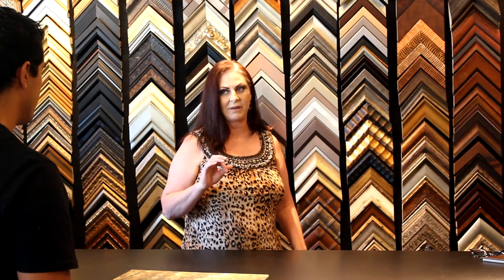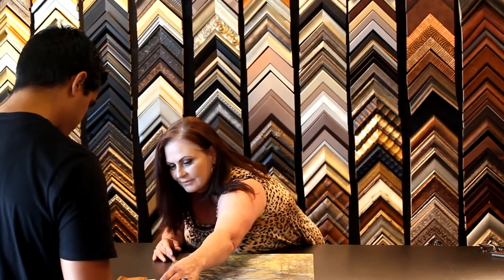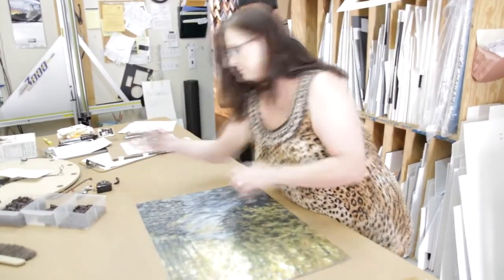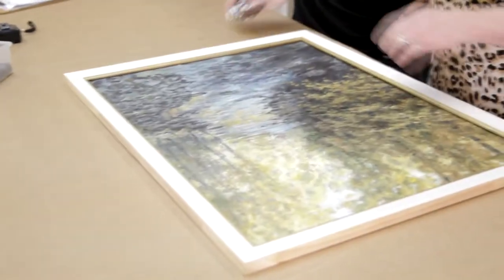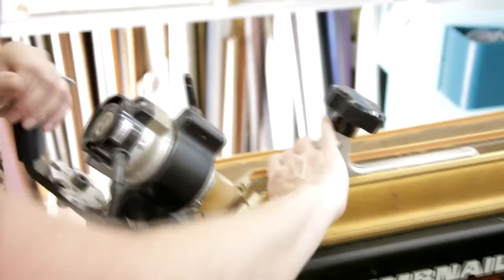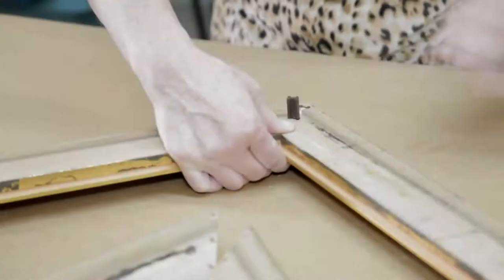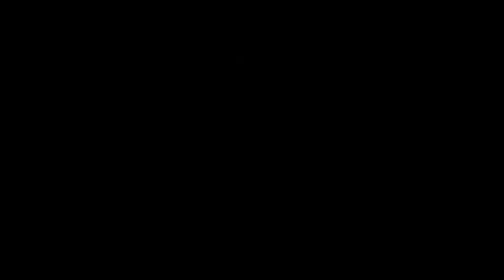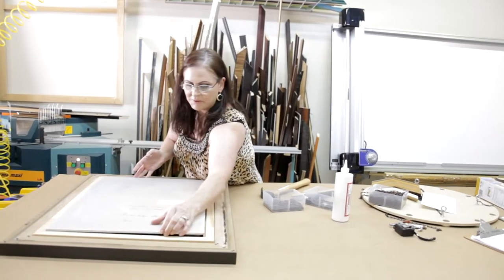A Day in the Life at Art & Framing by Munro Gallery - Carmel Valley San Diego 92130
If you live in or around the Carmel Valley community and are looking for top-quality framing services, you must visit Maggie at Art and Framing by Munro Gallery, located in the Torrey Hills Shopping Center.  Not only do they offer thousands of choices of frames and mouldings from hundreds of different manufacturers, they also offer exceptional customer services that goes beyond the call of duty.

Because of their large selection of the finest quality custom framing choices, the artisans are able to create a unique frame that will truly highlight and showcase your artwork, pictures, and other precious memorabilia.  No matter what the occasion calls for, Art & Framing by Munro Gallery can put together a gorgeous custom piece for you!  With their creative backgrounds, the artisans can truly bring out the picture simply by choosing a unique combination of framing and molding.  Don't settle for anything less, nothing is too challenging for this team of experienced designers.

Having been in the framing industry for over 30 years, Maggie Munro, founder and CEO of Art & Framing by Munro Gallery, is a true expert in her field.  Not only does she have the creative ability to design custom frames to make each piece stand out, but she also assembles the frames and is awesome with the saw!  With Maggie's help, you can have a beautifully custom-made frame that will fit in perfectly with your surroundings.

To learn more about Art & Framing by Munro Gallery and to see some examples of their unique framing, or swing by the store in the Torrey Hills Shopping Center.